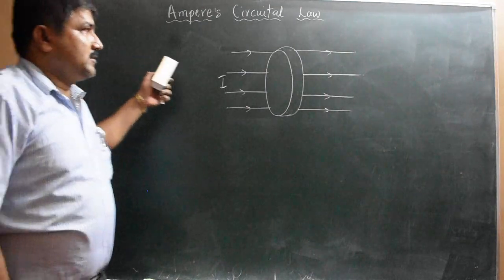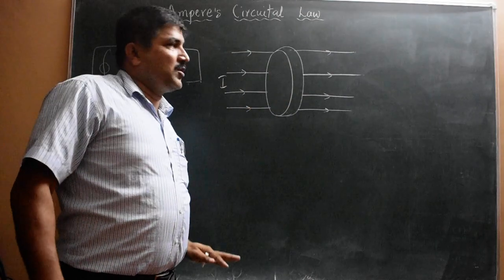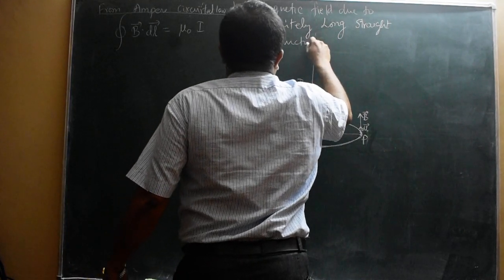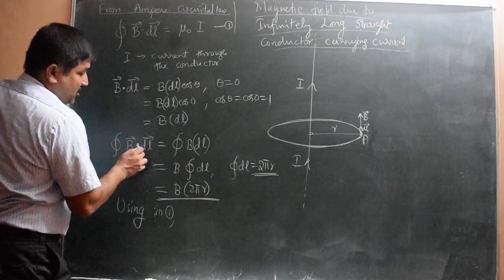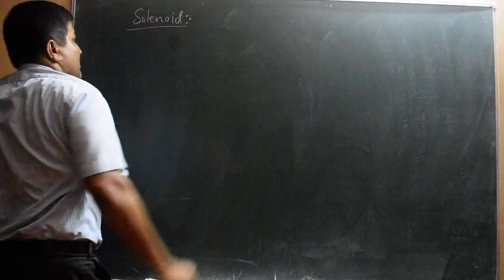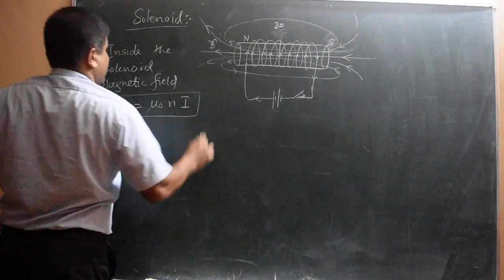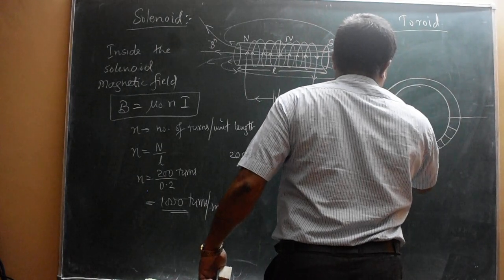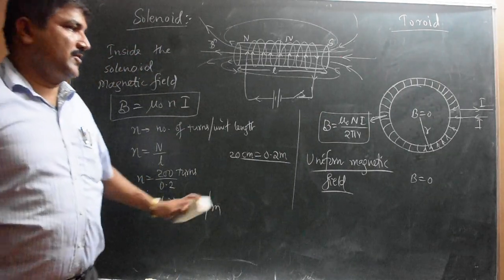MOVING CHARGES AND MAGNETISIM 6